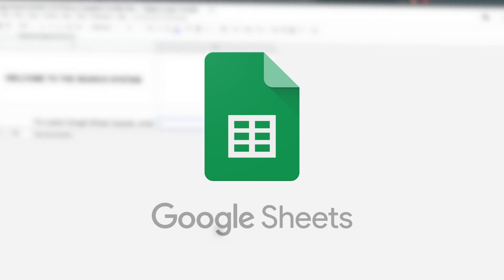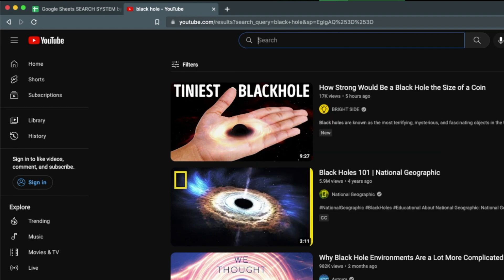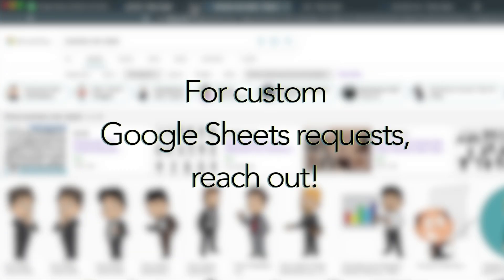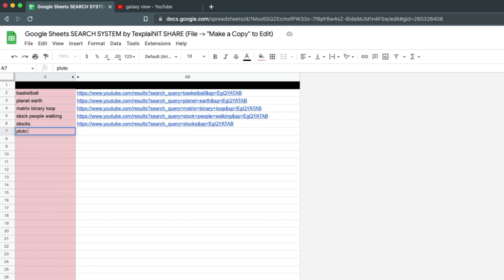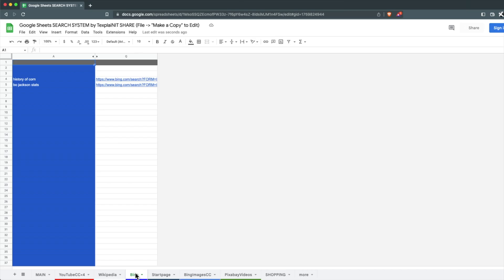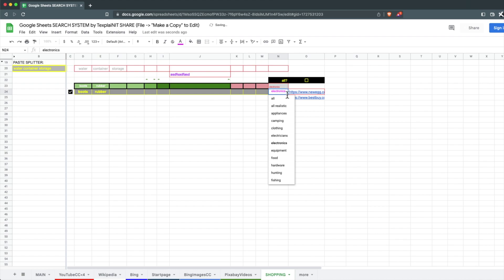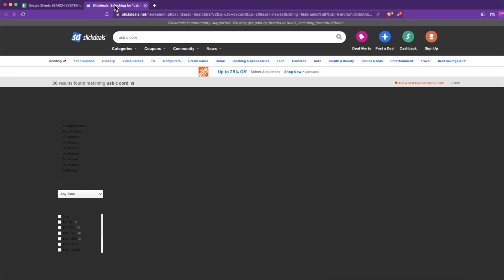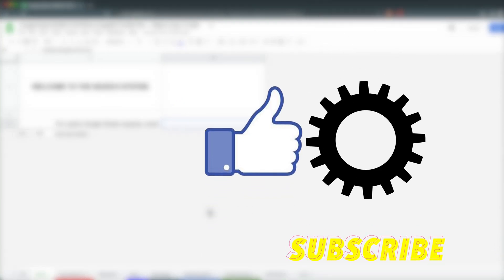How to Make a Bulk Search System for YouTube, Bing and more using Google Sheets (Free Download) FULL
Never again will you have to put in the same filters on multiple searches, thanks to Google Sheets!

About:
This account is dedicated to explaining complicated technology into simple terms that anyone can grasp, especially the layman. Learning about digital technology is important to the field of computer science, whether it is for the creative arts, coding or programming, data work, history, game development, web design, app building, and more. Whether it is tips, hints, tricks, hacks, or even a tutorial, education of these topics is what it is all about, whether for beginners or advanced, it is digital technology, explained!